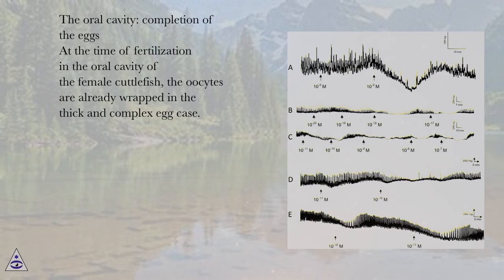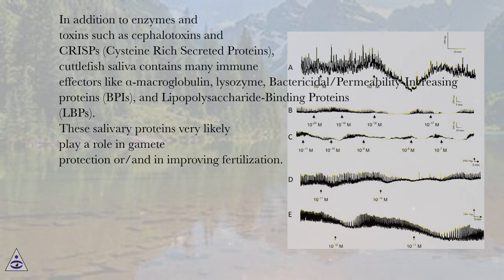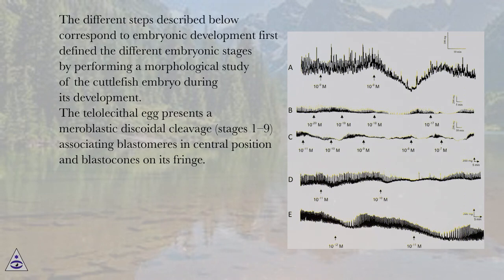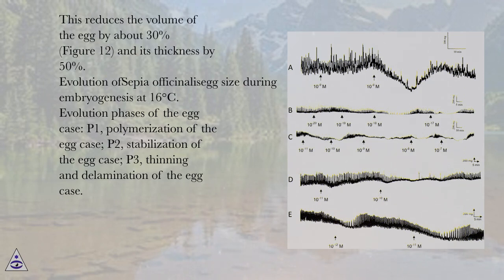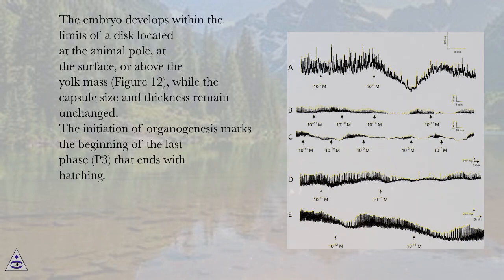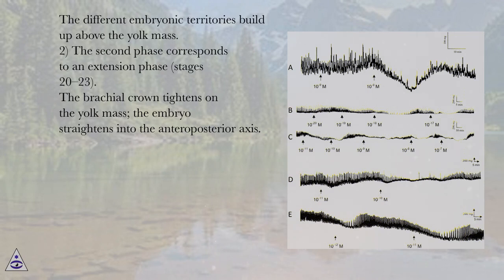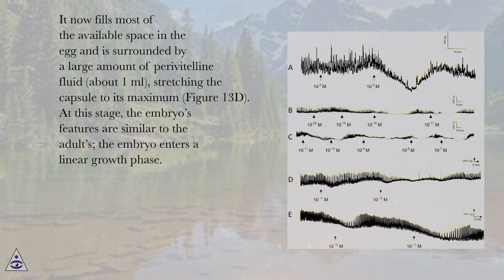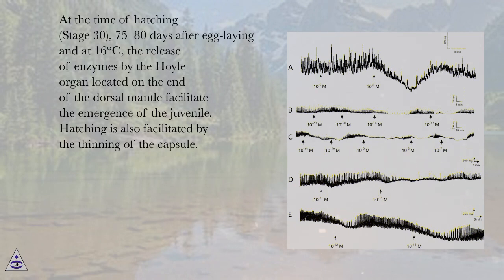The oral cavity: completion of the eggs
Biological Resources of Water Online Course
Section: Egg-Laying in the Cuttlefish Sepia officinalis
Lesson: The oral cavity: completion of the eggs
Biological Resources of Water.
Introduction
Phylogenetically, anatomically, and physiologically speaking, cephalopods are indeed mollusks. Yet, they possess special characteristics that distinguish them from other molluscan classes, especially the other two major classes, gastropods and bivalves.
First of all, they are the most mobile mollusks. They come in the form of pelagic species capable of performing large-amplitude horizontal and vertical migrations, like squid. Octopoda are in turn largely territorial and therefore sedentary, while the common cuttlefish Sepia officinalisexhibits a nectobenthic behavior associated with low or medium migration amplitude depending on the latitude.
Unlike other classes of molluscs, cephalopods possess a cephalopodium whose eight arms play an important role in predation but also in mating and egg-laying during the formation of the egg mass (Figure 1). These arms are also used for handling prey during catches by capping .
This ability to handle prey is quite unique in the marine environment and only found in primates and in some mammals. It is probably related to the exceptional development of the central nervous system (CNS). This CNS is protected by a cartilaginous skull and is located between the eyes, which are capable of forming an image.

Main successive steps of the life cycle of the cuttlefishSepia officinalis. (Photo credits: V. Cornet, J. Henry, C. Zatylny-Gaudin).

Egg-laying: description
The cuttlefish Sepia officinalisis a semelparous species with a life cycle that varies depending on the geographical location of the population: 15–16 months in the Mediterranean Sea versus 20–22 months in the English Channel. Spawning is associated with a stereotyped behavior. In aquaria, sexually mature females that have not spawned yet manipulate eggs laid earlier by conspecifics, while increasing their ventilation rate.
The different behavioral sequences leading to the laying of eggs are gradually repeated and eventually lead to the laying of the first egg (personal observation). A female can lay dozens of eggs at once, probably 150–200 eggs, which roughly corresponds to the storage capacity of the genital coelom, before a pause that allows it to replenish its stock of mature oocytes (stage V) through asynchronous gametogenesis. It also restores the capsular products secreted by the oviduct gland and the nidamental glands. Some females are then able to lay a second batch of eggs and probably several successive spawns. We do not know exactly how many eggs are laid before the programmed death of the animal. Fertility is probably quite variable among females and is very difficult to estimate.